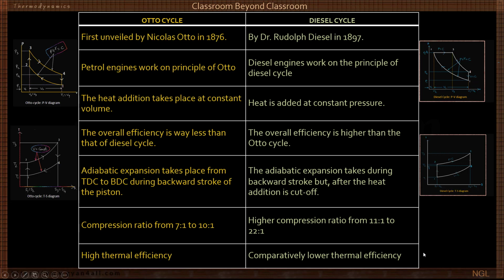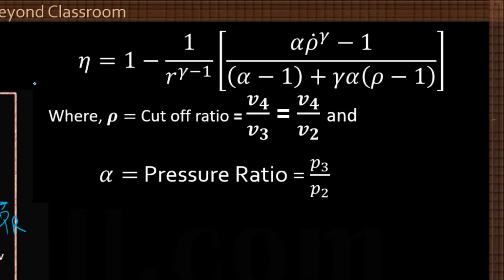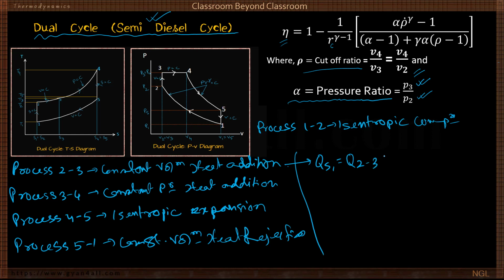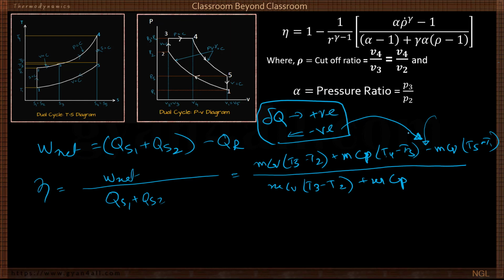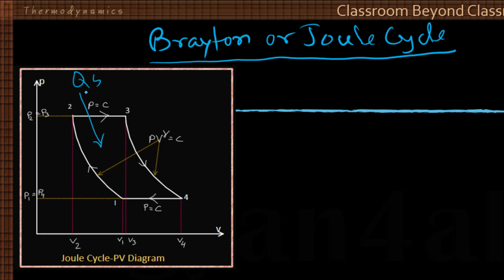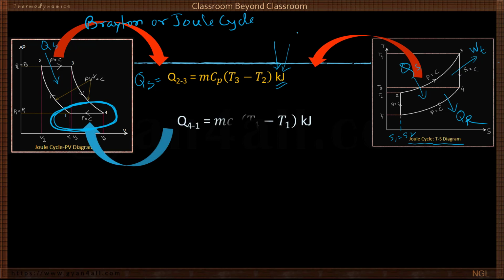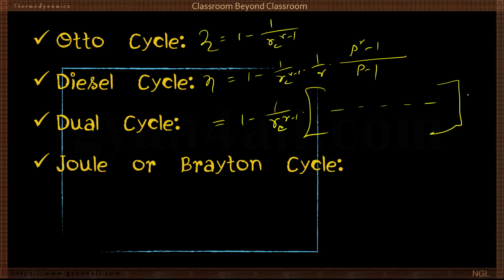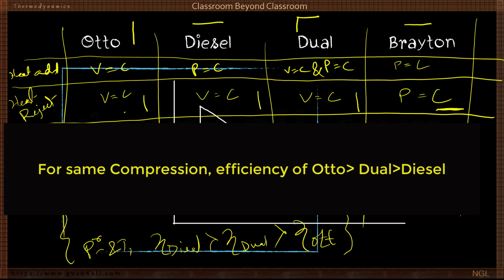Air Standard Dual Cycle and Joule Cycle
Air standard Dual Cycle and Brayton or Joule Cycle